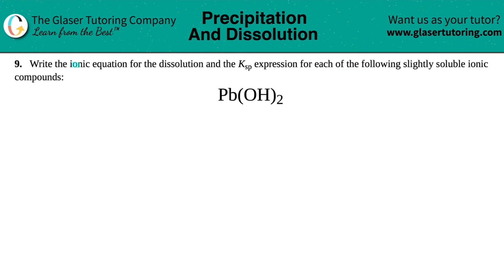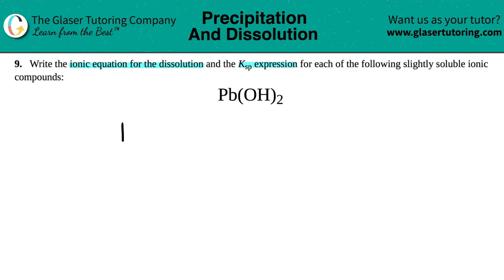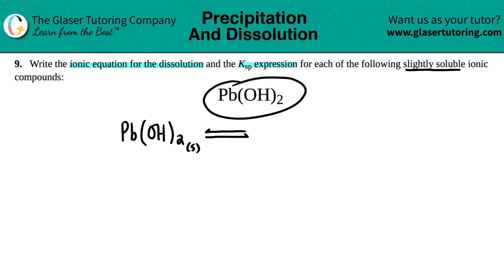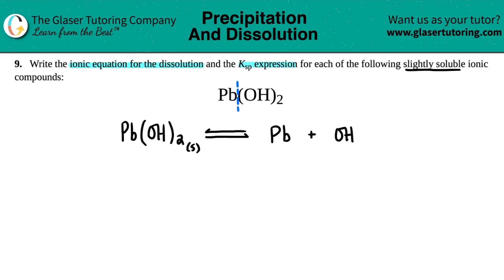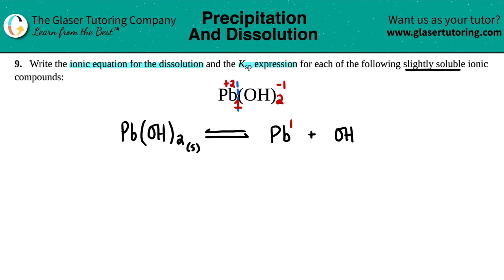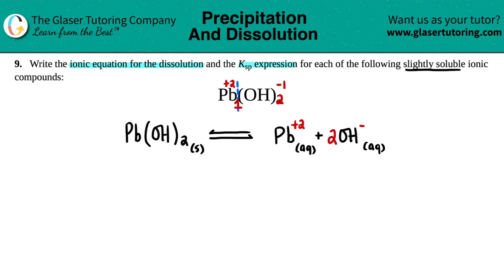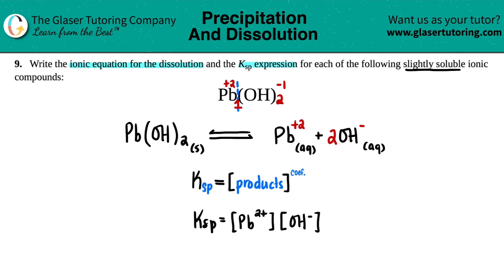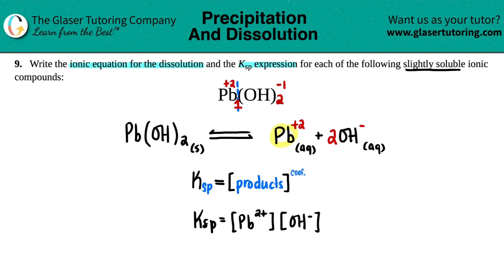15.9d | Write the ionic equation and the solubility product (Ksp) expression for Pb(OH)2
Write the ionic equation for the dissolution and the Ksp expression for each of the following slightly soluble ionic compounds:
Pb(OH)2